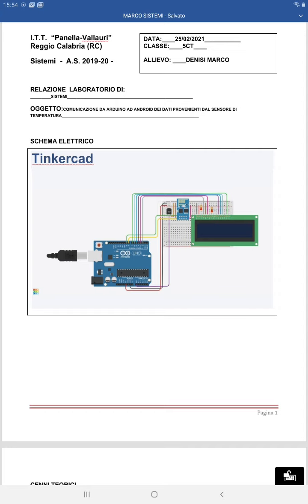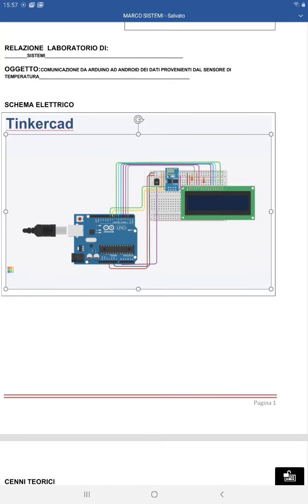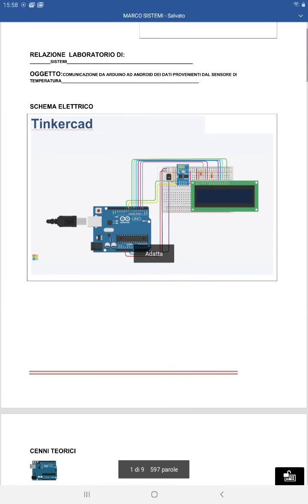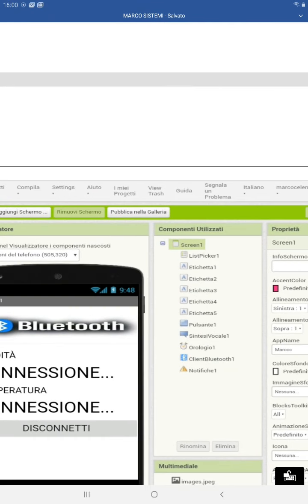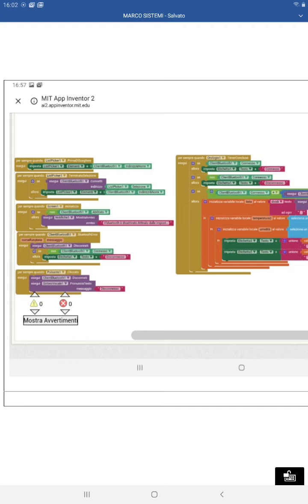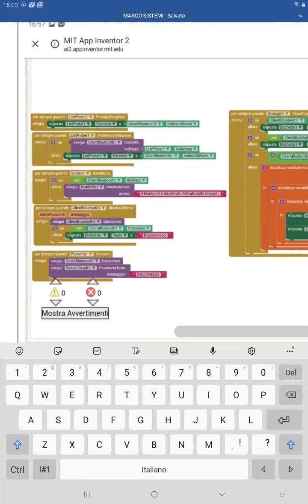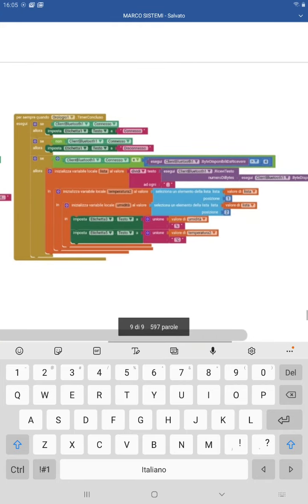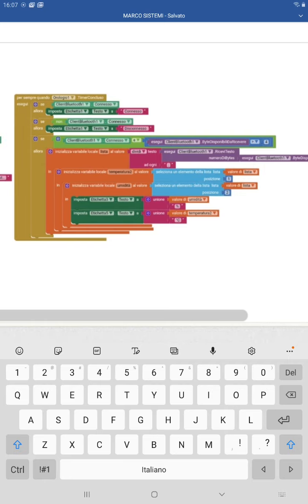sistemi Denisi inglese 5ct